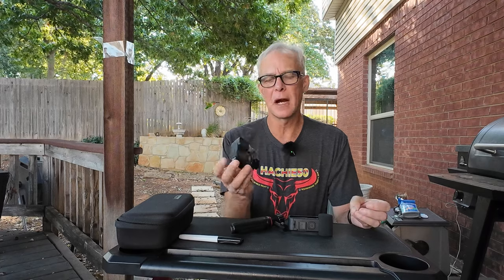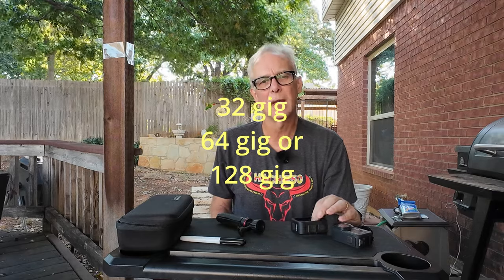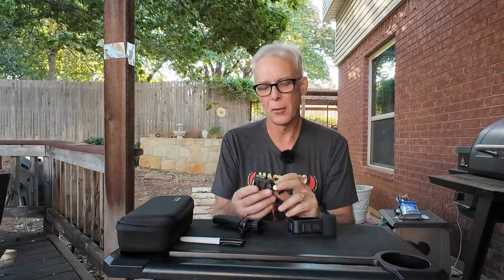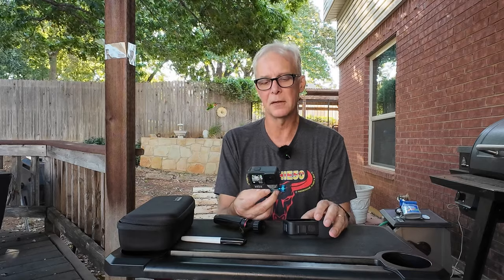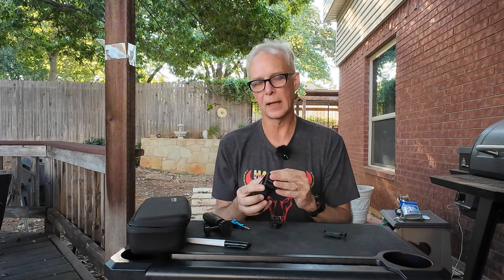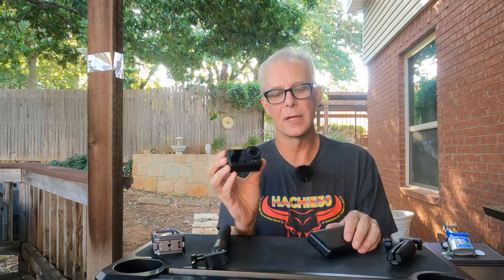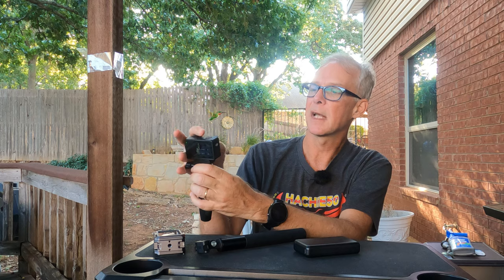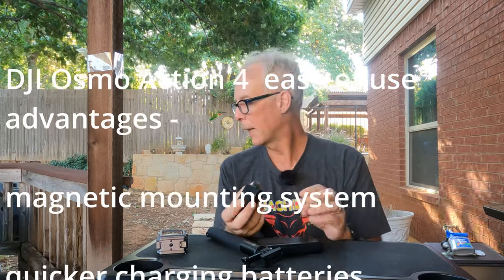Why I chose the DJI OSMO Action 4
Keep moving.

00:00 Intro
01:15 Other types of action cams considered
05:45 Inconvenient items with current camera
10:45 DJI Osmo Action 4 Adventure Combo
14:20 Quick Charging batteries
15:40 Slightly smaller
16:20 External mics
18:30 Things I lose with Action 4
18:55 My thoughts